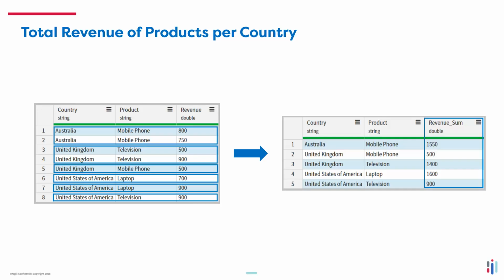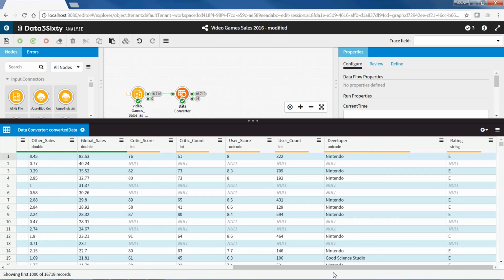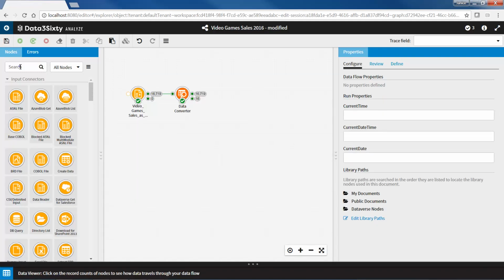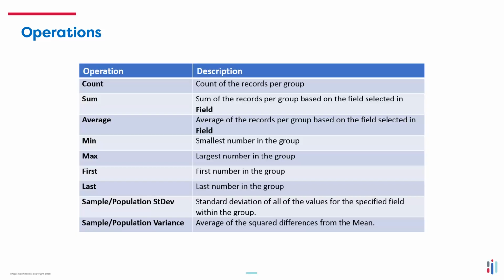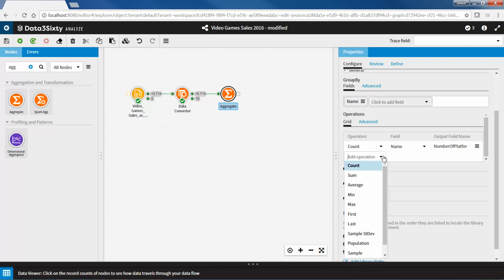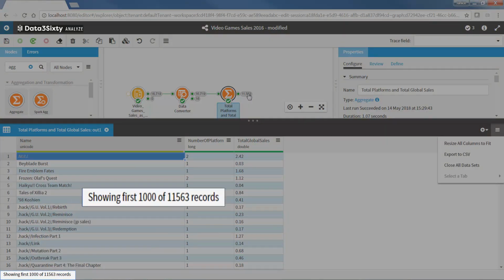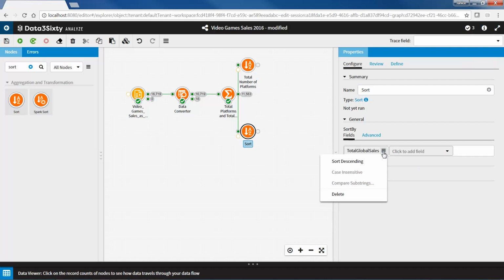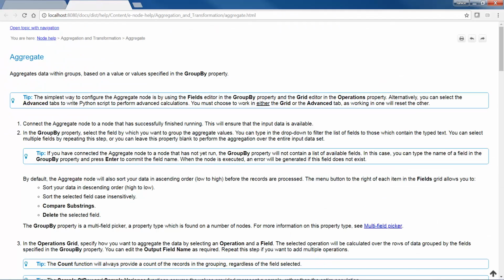Data3Sixty Analyze - Aggregate Node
Learn how to aggregate your data based on a user specified field or fields and from the grouped data, output calculations/operations.

These operations are:

- Count of the records per group
- Sum of the records per group based on a user specified field
- Average of the records per group based on a user specified field
- Min or Max –  which Outputs the smallest or largest number in the group
- First or Last – which Outputs the First or last record in the group
- Sample or Population StDev – Outputs a Standard deviation of all of the values for the specified field within the group.
- Sample or Population Variance – Outputs an Average of the squared differences from the mean

- Video created in Data3Sixty Analyze version 3.2.0